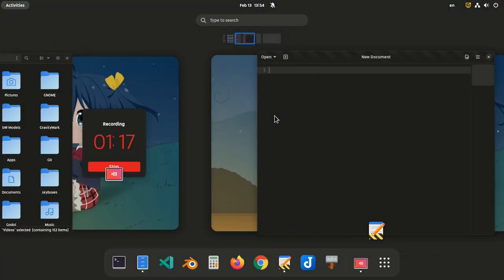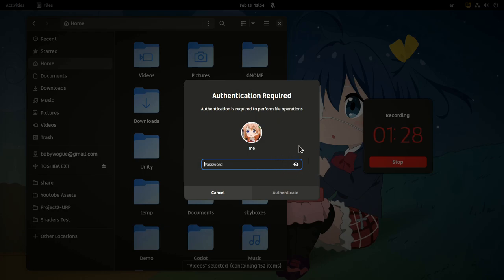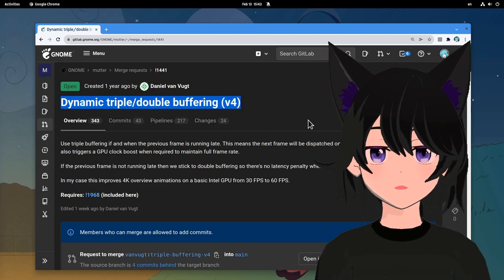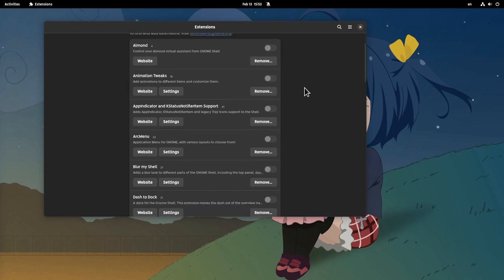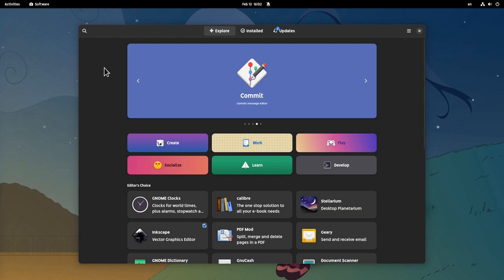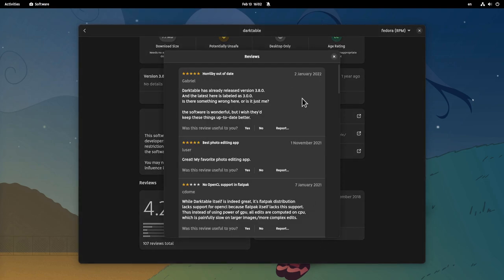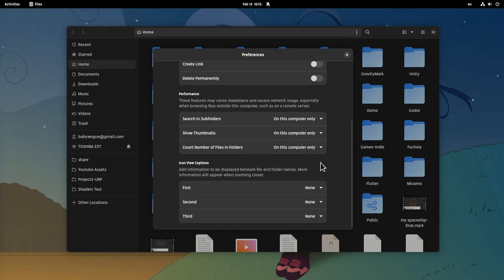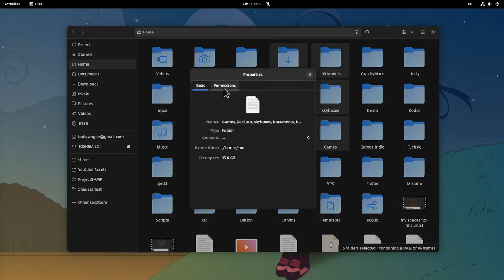new OSDs merged, GNOME 42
random selection from patches that got merged the last 2-3 days, all for GNOME 42 release!

Song
Prism - Spaceship Superstar